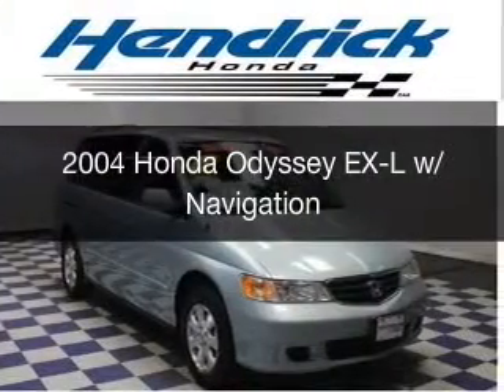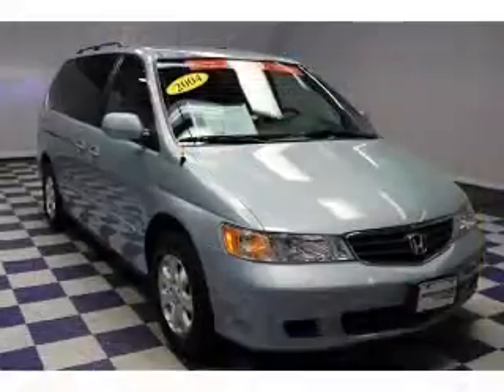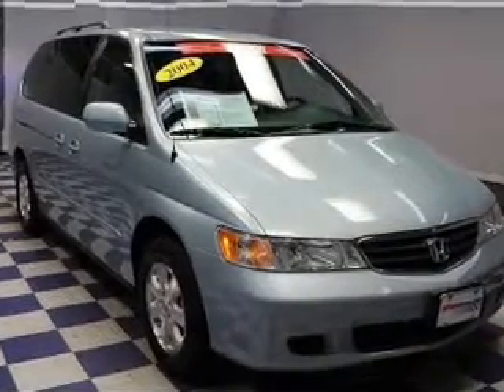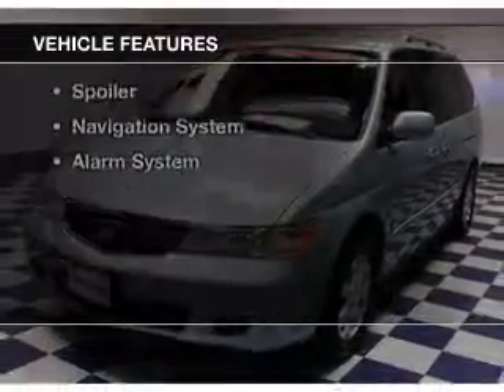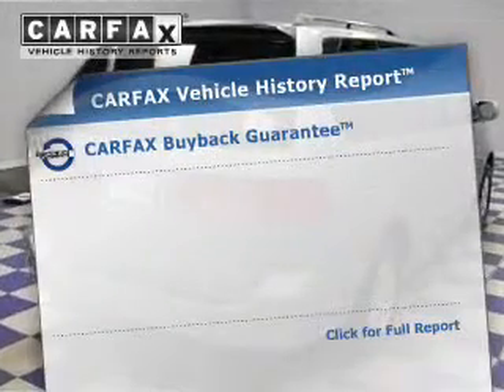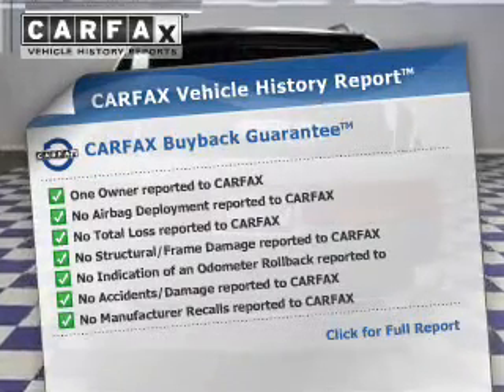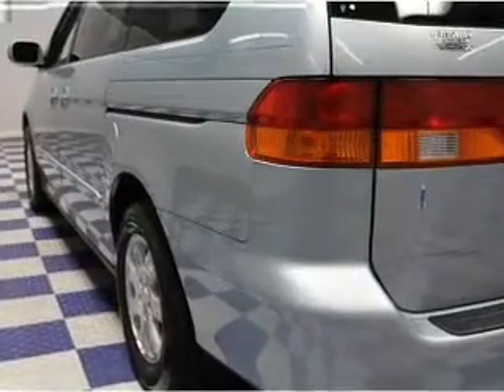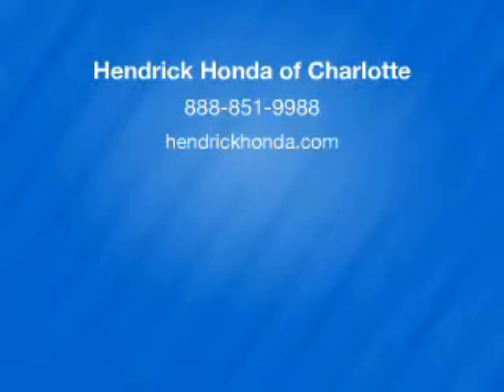2004 Honda Odyssey - Charlotte NC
Year: 2004
Make: Honda
Model: Odyssey
Trim: EX-L w/ Navigation
Engine: 3.5 liter 6 cylinder 24 valve
Transmission: 5-Speed Automatic
Color: Havasu Blue Metallic
Mileage: 71481
Address:
8901 South Boulevard